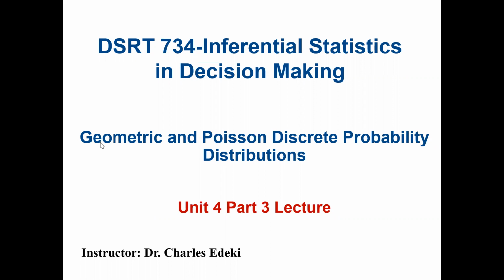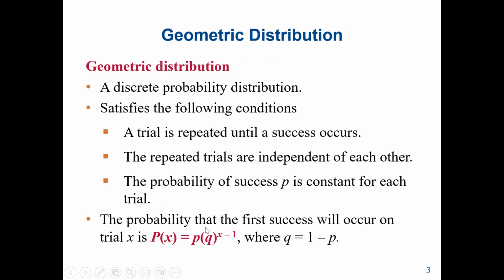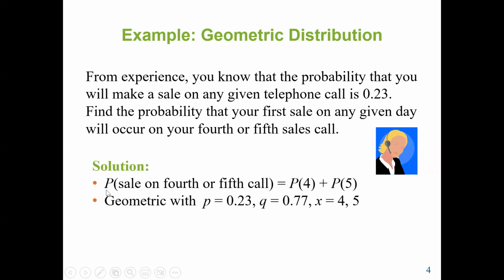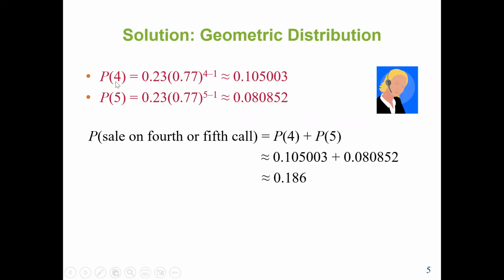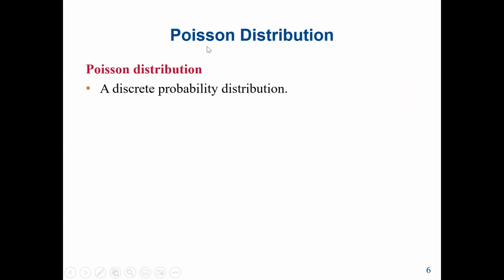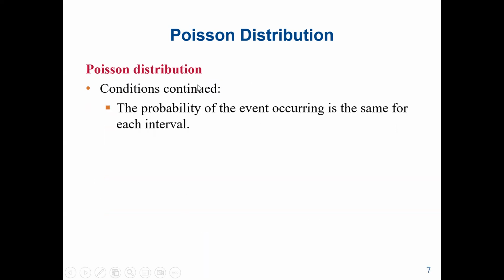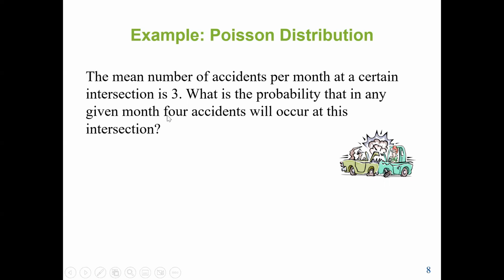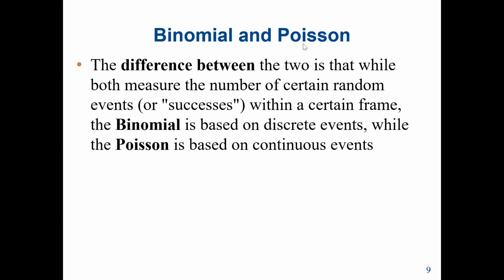Find probabilities using the Geometric and Poisson Discrete Probability Distributions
Geometric and Poisson Discrete Probability Distributions
Find probabilities using the geometric distribution
Find probabilities using the Poisson distribution